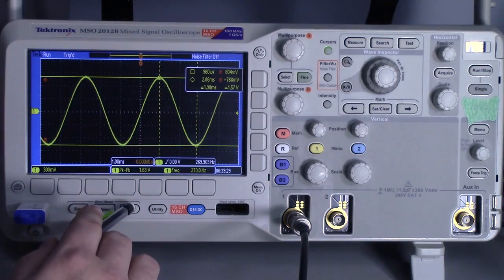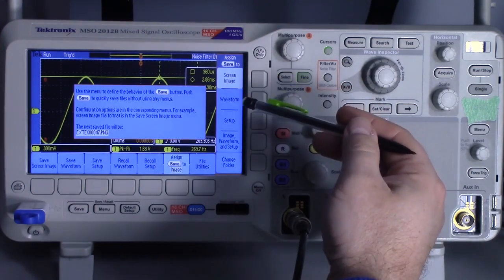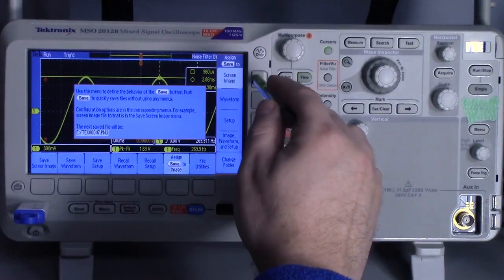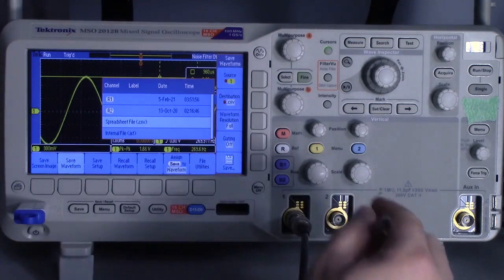Oscilloscope Saving Data